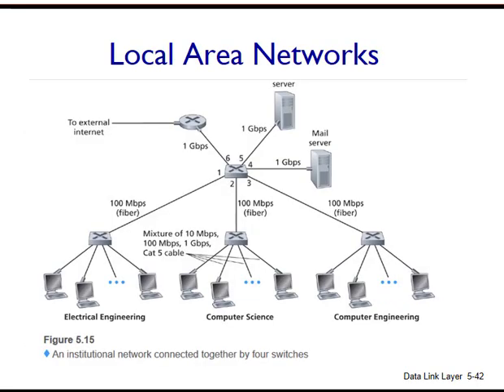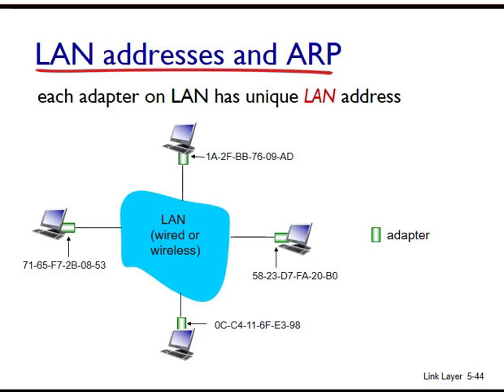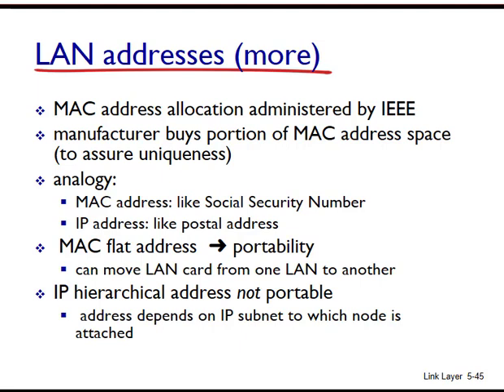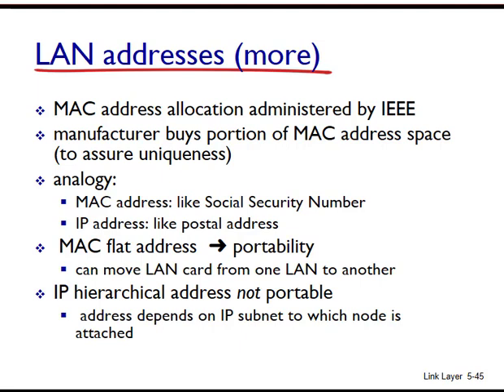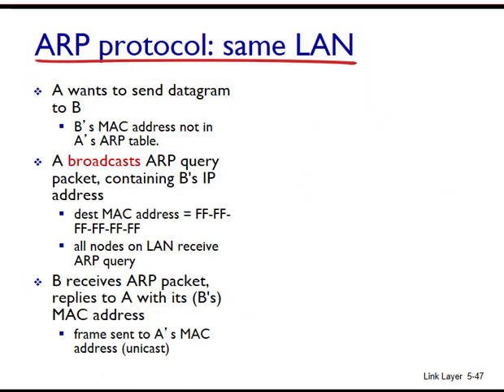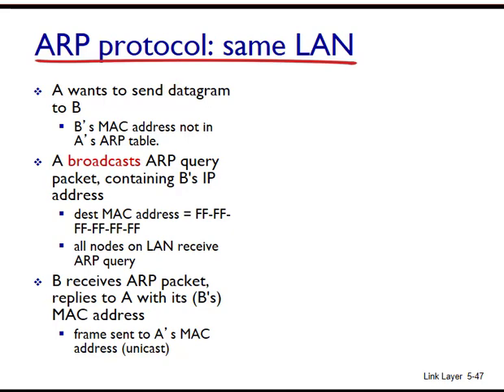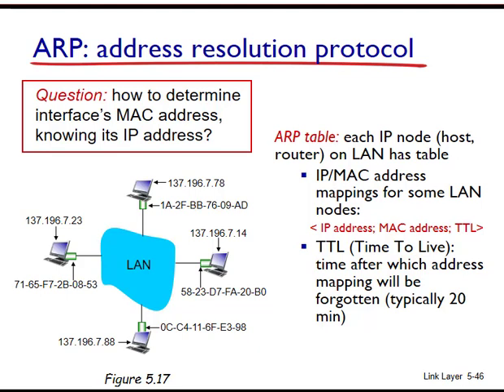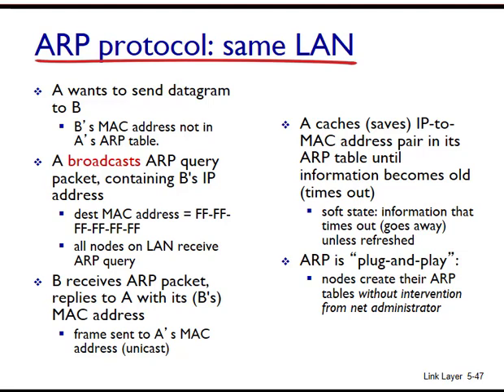Networking: Unit 5 Link Layer - Lesson 8, Switched Networks